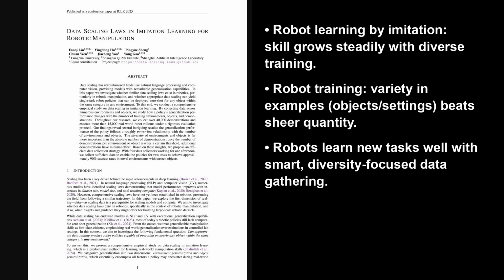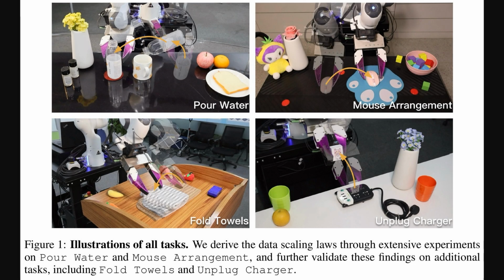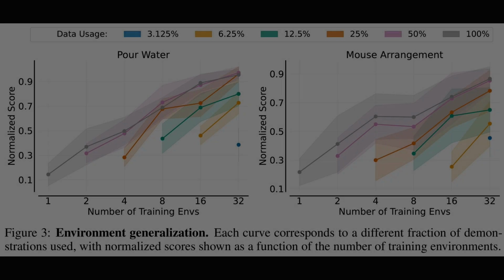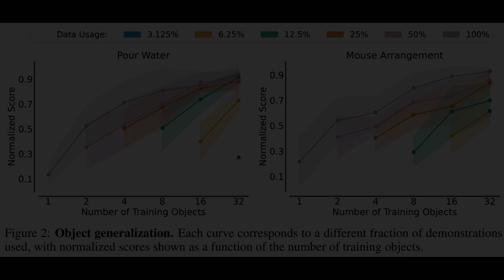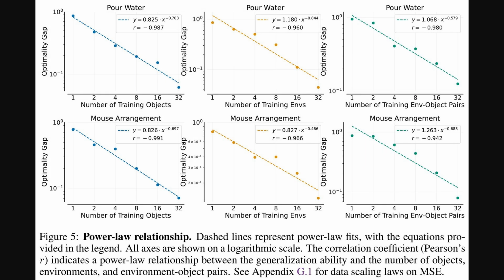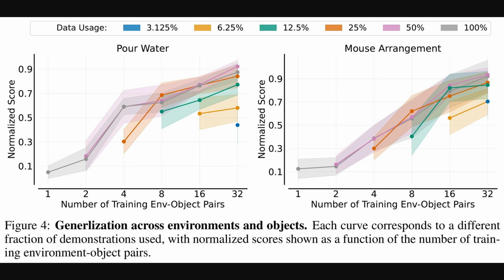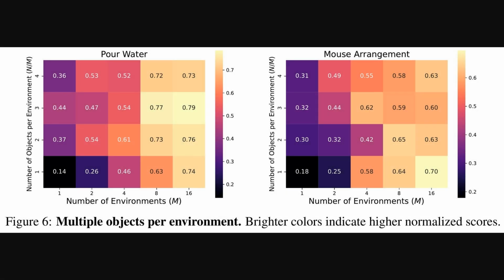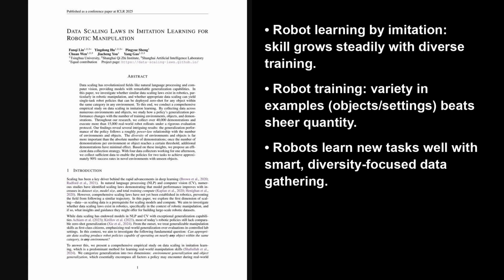Robot Data Scaling: Power Laws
In this AI Research Roundup episode, Alex discusses the paper:
'Data Scaling Laws in Imitation Learning for Robotic Manipulation'
This research investigates if robots improve with more data, similar to AI in language and vision, by studying 'data scaling laws' for robotic manipulation through imitation learning. The findings demonstrate that a robot's ability to generalize to new objects and environments scales predictably, following power laws, with increases in the diversity of training data.

Authors: Fanqi Lin, Yingdong Hu, Pingyue Sheng, Chuan Wen, Jiacheng You, Yang Gao